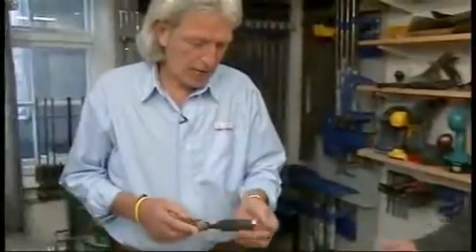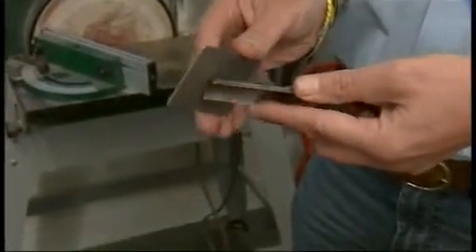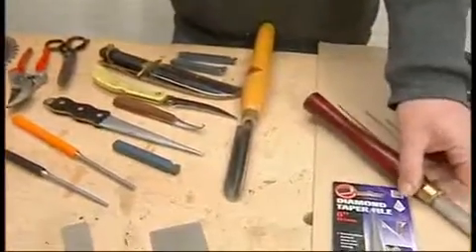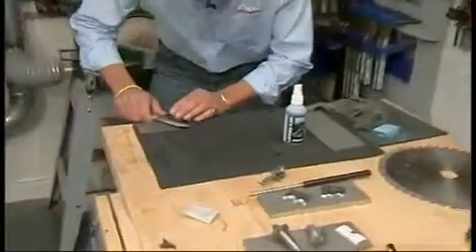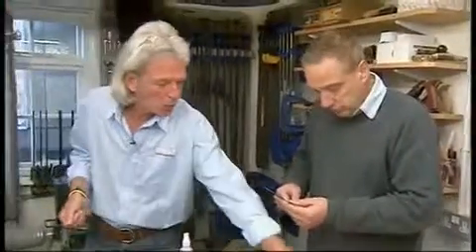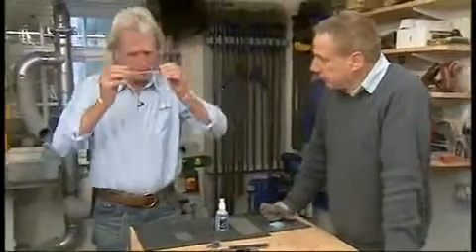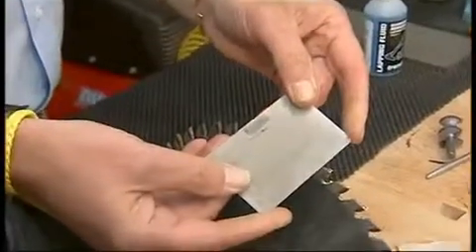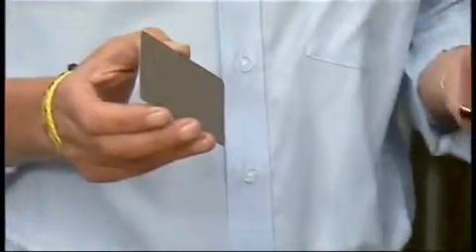mov dws jb3